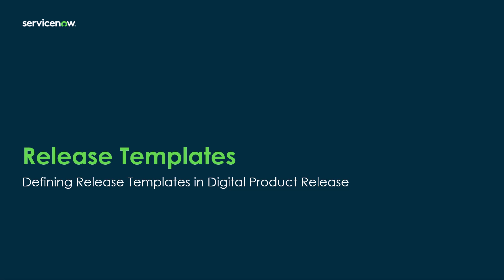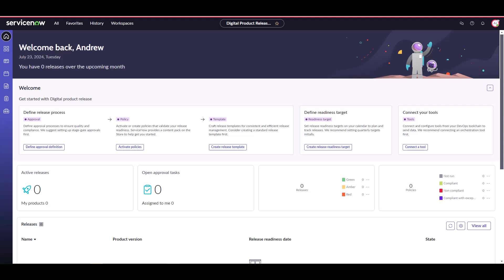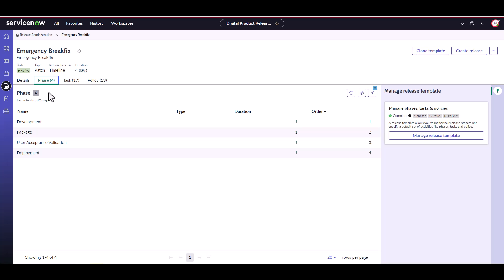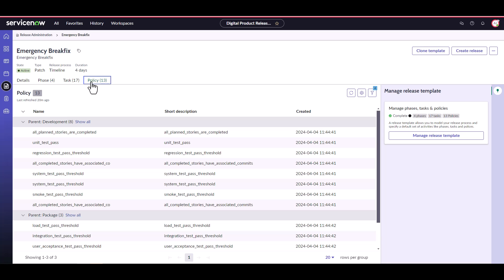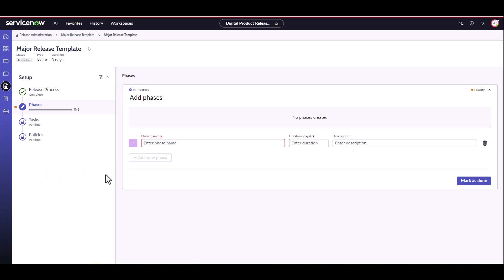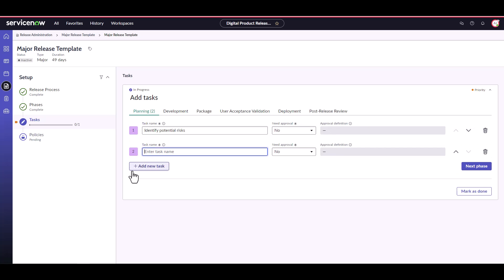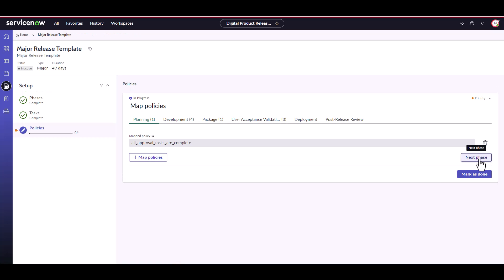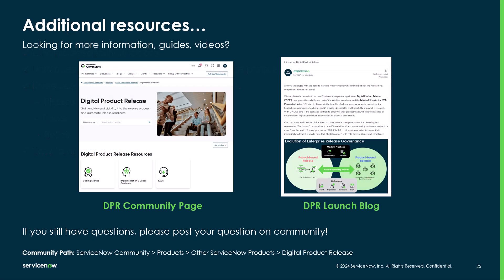DPR Setup & Configuration: Creating a Release Template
Learn how to define approval definitions in Digital Product Release.